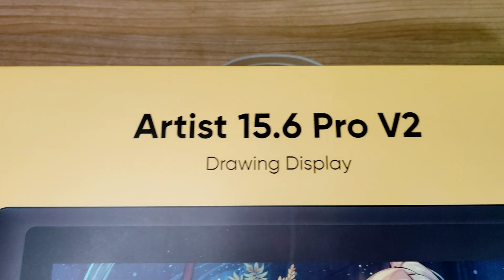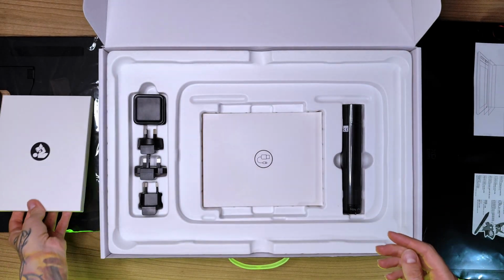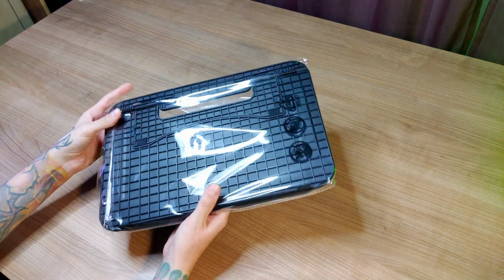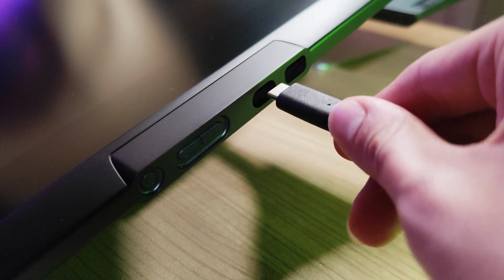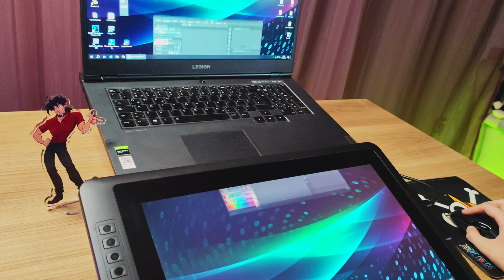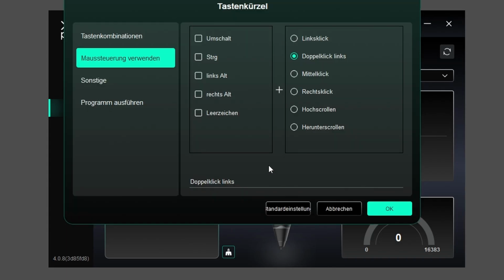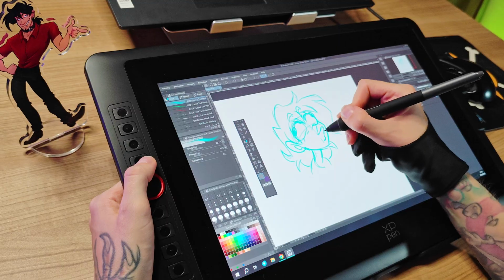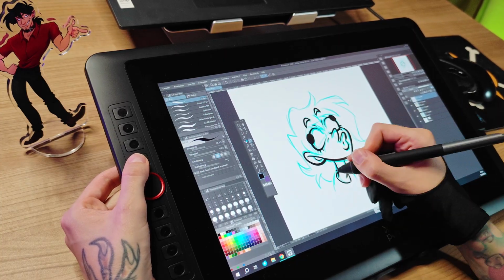XP PEN Artist Pro 15.6 V2 | Worth the Upgrade? | REVIEW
I've got the chance to lay my hands on the XP Pen Artist 15.6 Pro V2 and here's how it went!

 ◖timestamps◗
0:00 Unboxing
4:00 Driver & Setup
5:49 Drawing & Babbling

See you! ... or else...